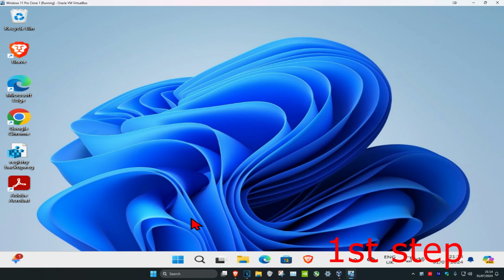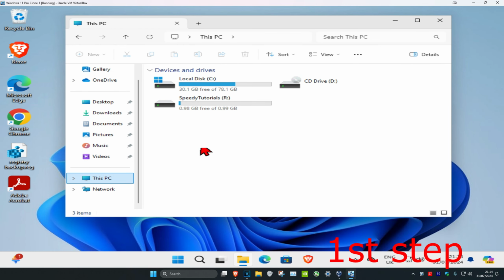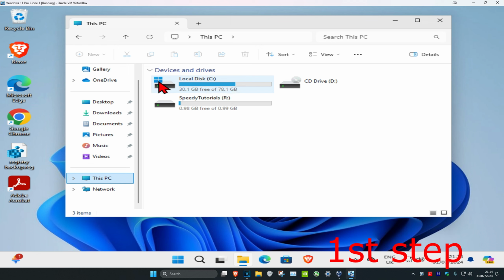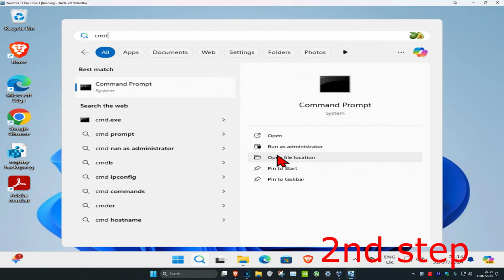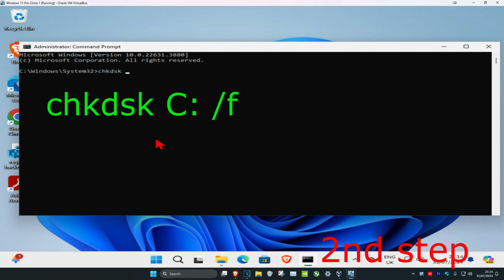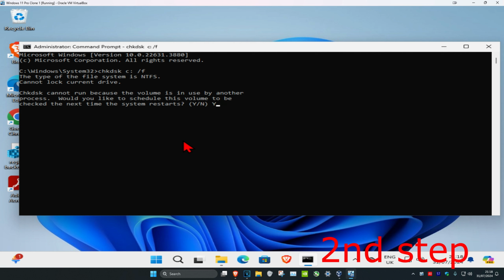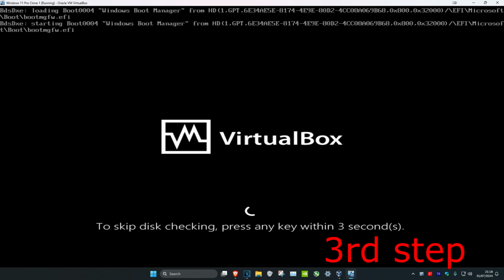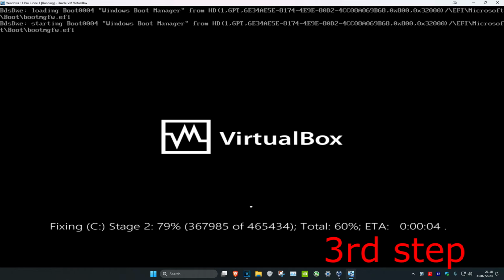How To Repair Drive Without Losing Data: Drive is Not Accessible Corrupted and Unreadable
Repair Drive Without Losing Data: Drive is Not Accessible, Corrupted and Unreadable FIX.

Sometimes, when you plugged in an external hard drive, USB flash drive, SD card or some other storage devices into your computer runs Windows 10/8/7/XP/Vista or some other previous versions, Windows prompts error message: "Drive H:\ is not accessible. The file or directory is corrupted and unreadable."

The file or directory is corrupted and unreadable message can cause a lot of problems on your PC can prevent you from accessing certain files. However, there’s a way to fix this problem, and in this tutorial we’re going to show you what causes this error and how you can fix it on your PC.

Quite a few people have lost important data from their PCs due to hard drive errors. A common error on the Windows OS is the one that many will identify with ‘The file or directory is corrupted and unreadable‘ popup message.

Checking disk errors and repairing corrupted file systems can fix "The file or directory is corrupted and unreadable" error caused by bad sectors, virus infection or file system corruption.

Issues addressed in this tutorial:

file or directory is corrupted or unreadable
file or directory is corrupted or unreadable fix
the file or directory is corrupted or unreadable folder windows 11
the file or directory is corrupted or unreadable windows 10
this file or directory is corrupted or unreadable